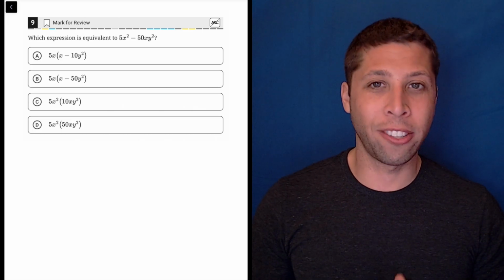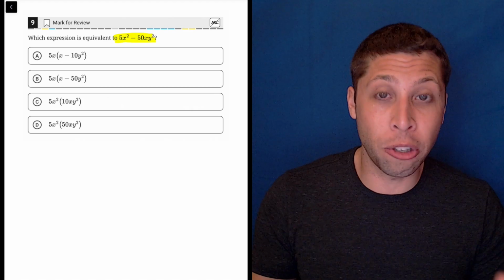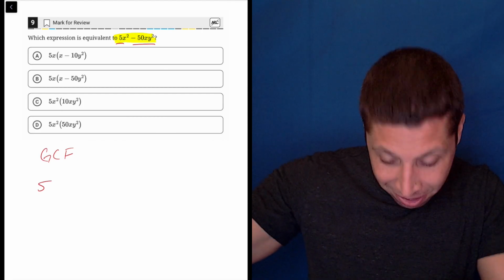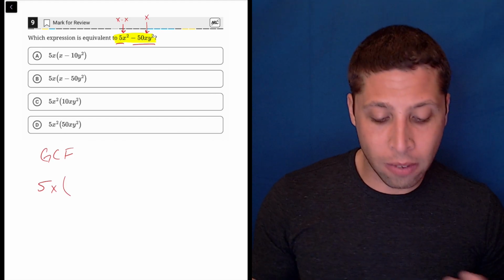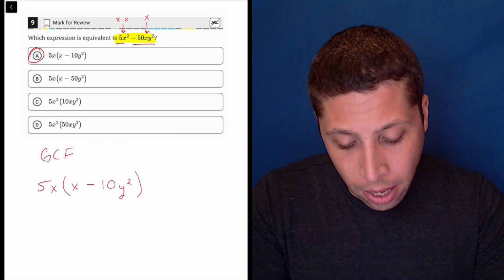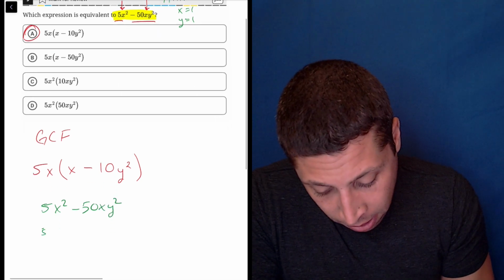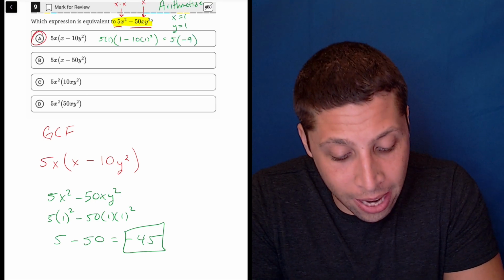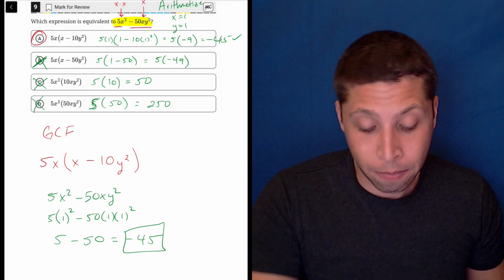Digital SAT 4, Math Module 2E, Question 9 (9b0ca0dc-499cb491)